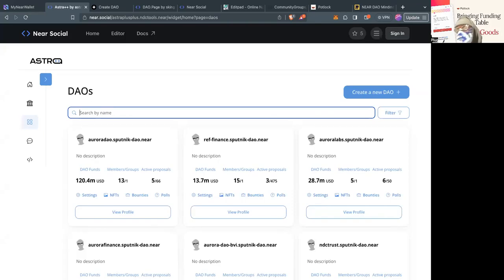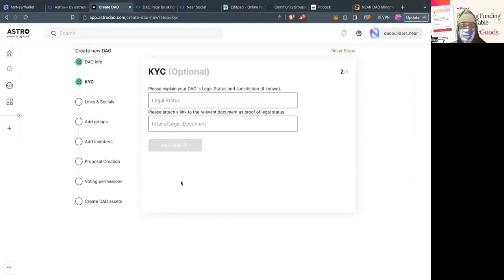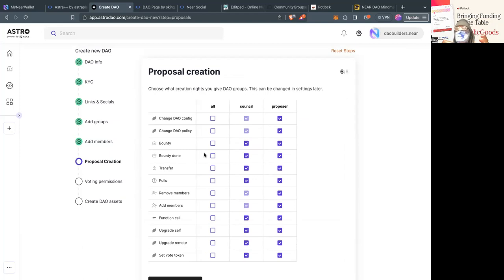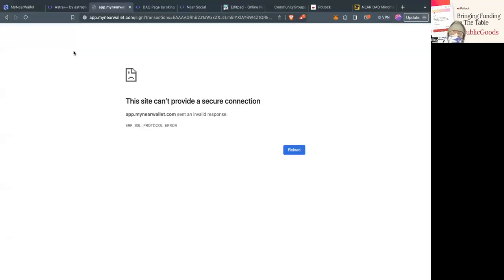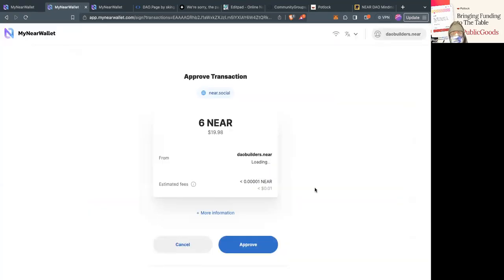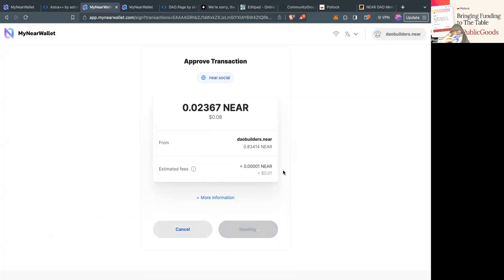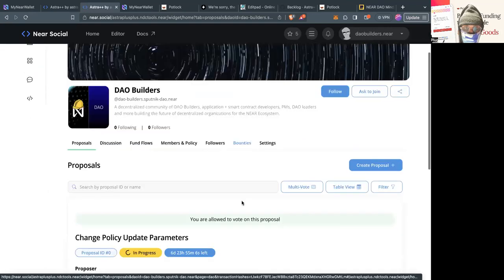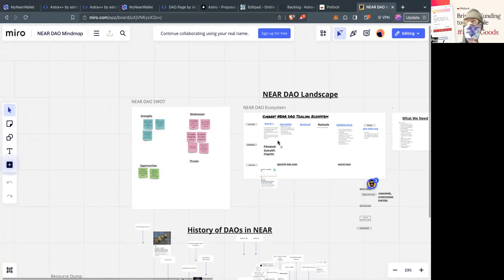How to Create a DAO on NEAR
In this video we show you how to make a DAO on NEAR given latest tools also list some trade offs

To learn more about Potlock as a public goods funding platform go (app